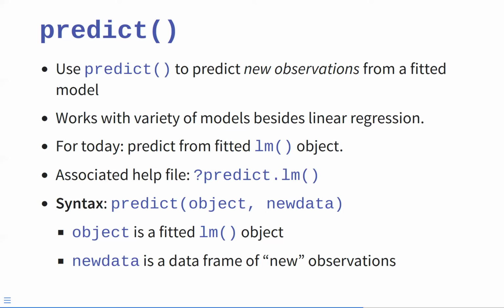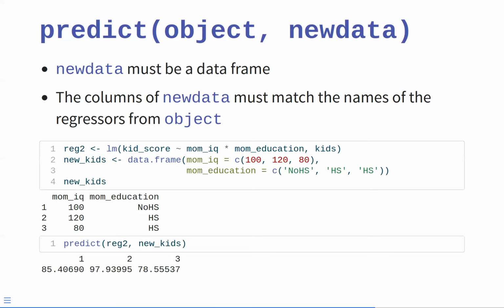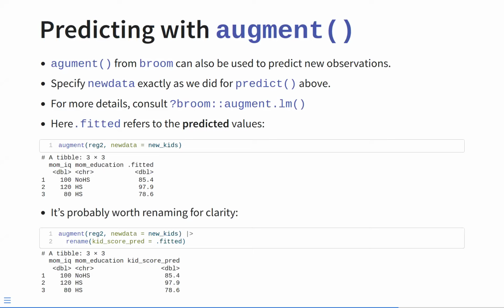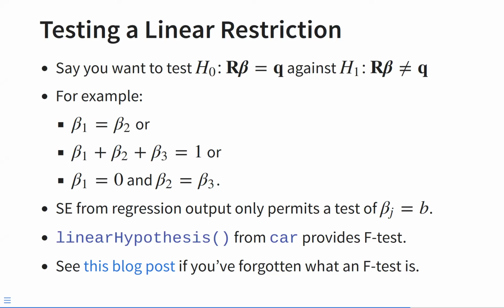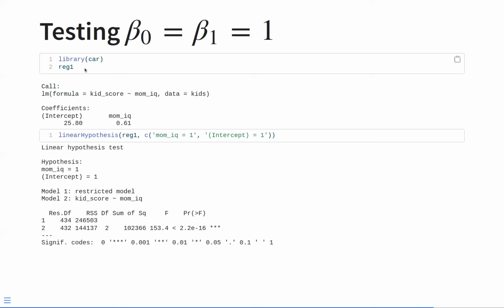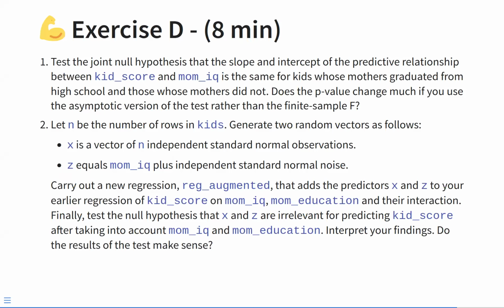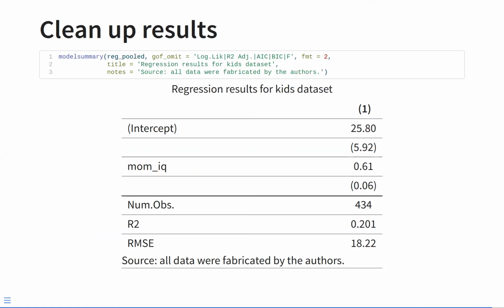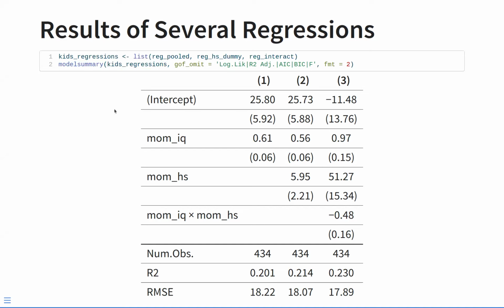Core Empirical Research Methods - Linear Regression: Part 3